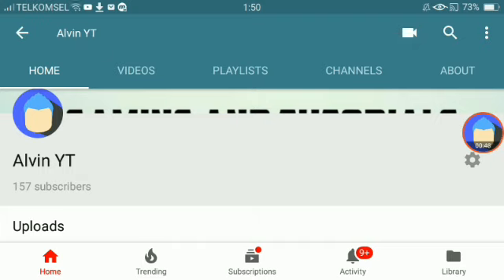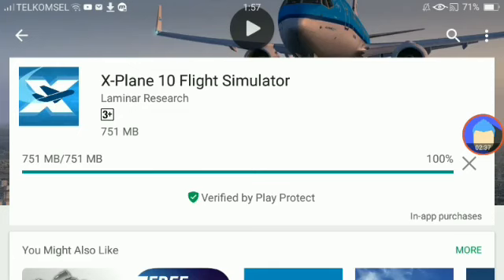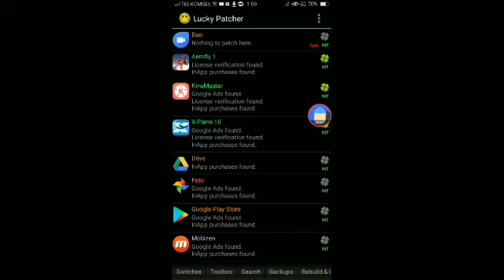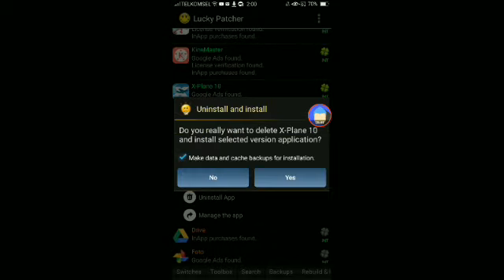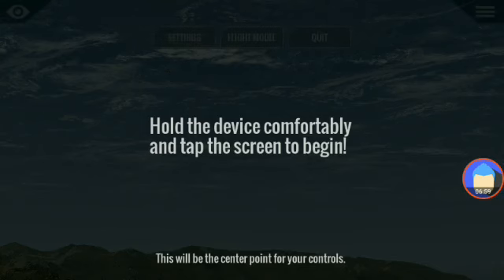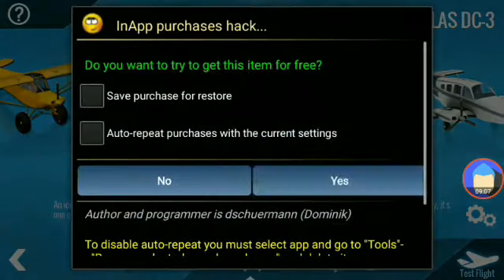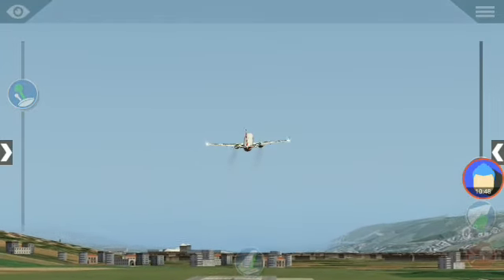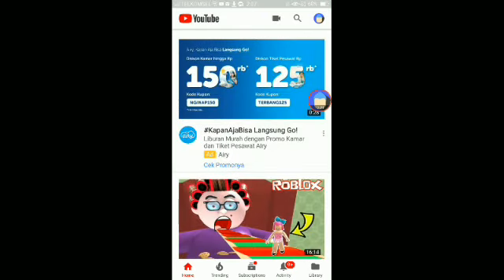X Plane 10 Hack with Lucky Patcher (Android)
What is X Plane 10?

X-Plane is a flight simulator produced by Laminar Research. A desktop version is available for macOS, Windows, and Linux, while a mobile version is available for Android, iOS, and webOS.[1] X-Plane is packaged with several commercial, military, and other aircraft, as well as basic global scenery which covers most of the Earth. X-Plane also ships with other software to build and customize aircraft and scenery. X-Plane also has a plugin architecture that allows users to create their own modules, extending the functionality of the software by letting users create their own worlds or replicas of places on Earth. This is further enhanced by the Scenery Gateway which allows user to share airports with other users and eventually the airports are included by default in the base product.

Bye!